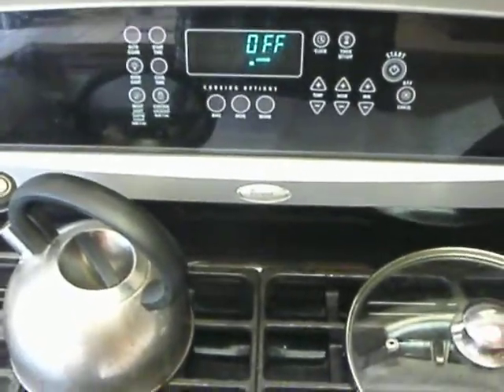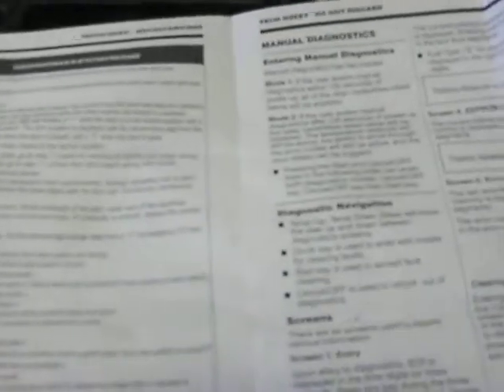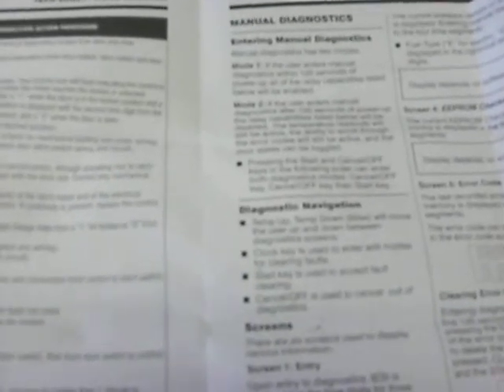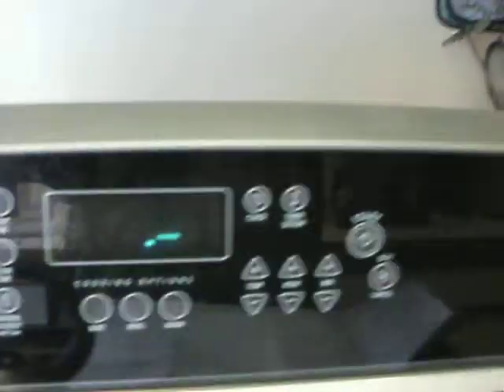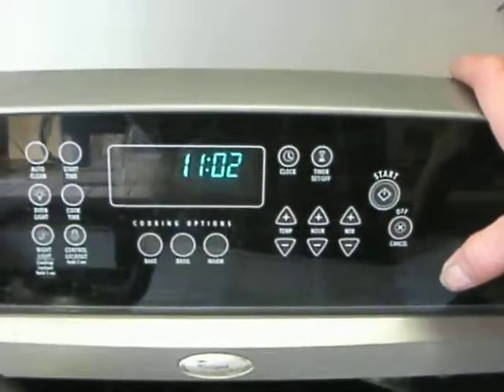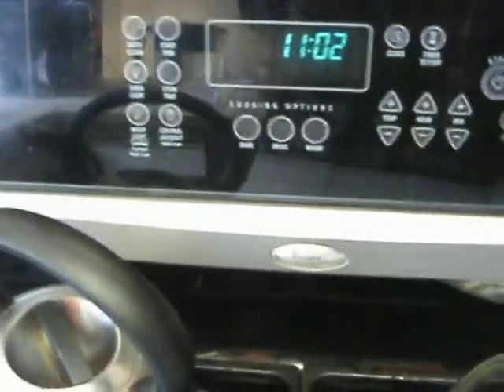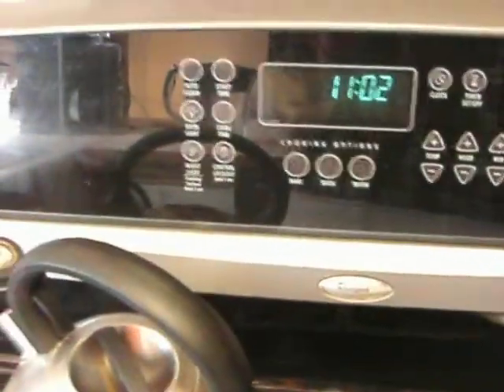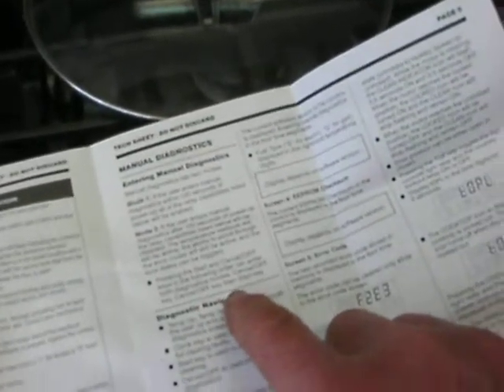Whirlpool oven short cycling issue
Any ideas how to fix it? Thanks